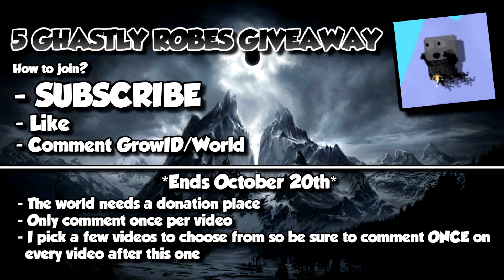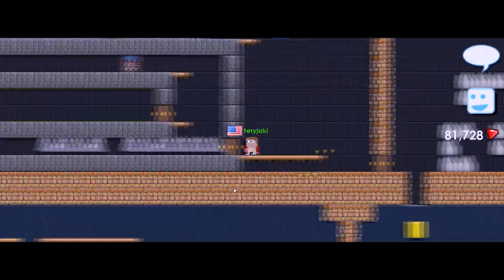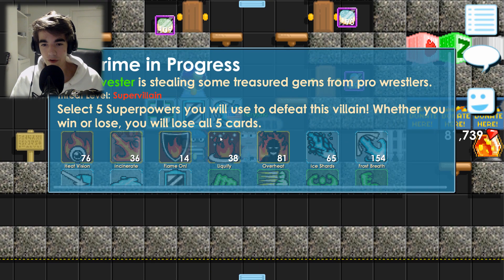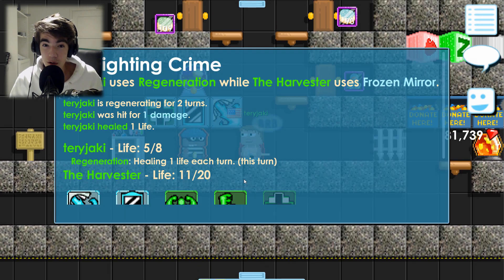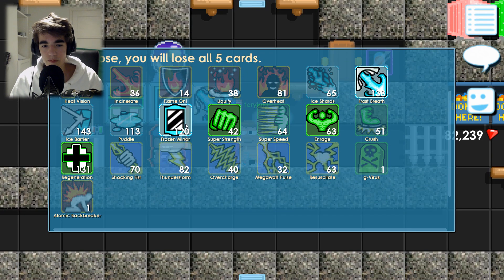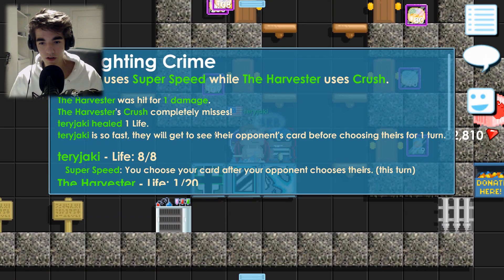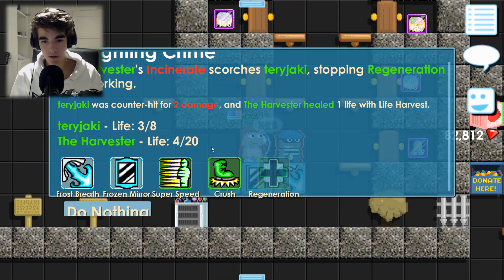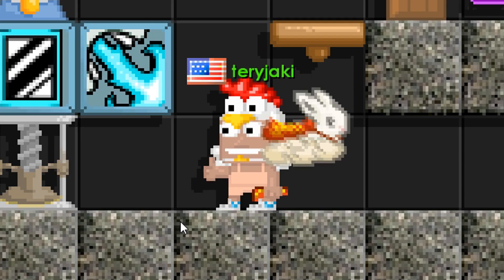Growtopia - Fighting Harvester Villains | GOT CLOUD RABBIT!!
►SUB SUB SUB SUB SUB SUB SUB SUB